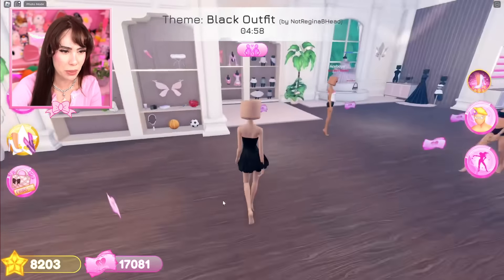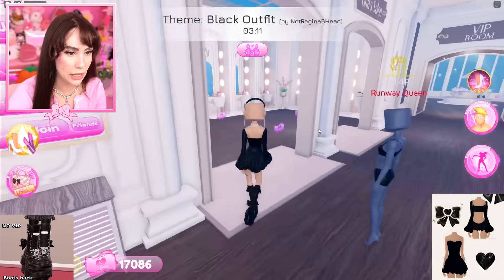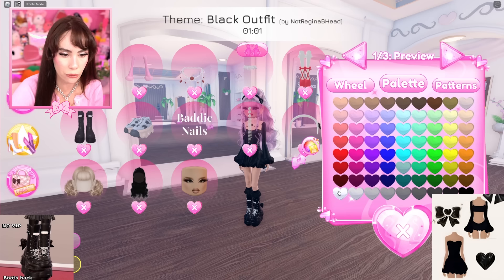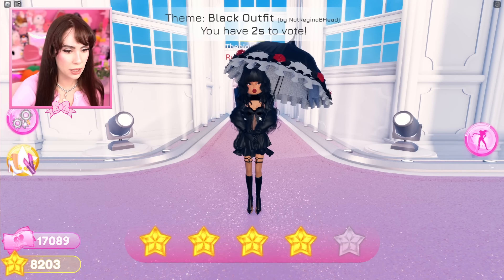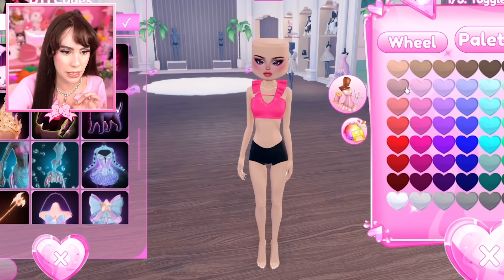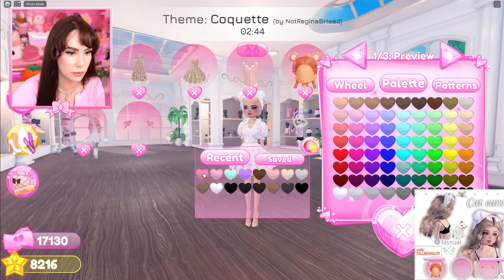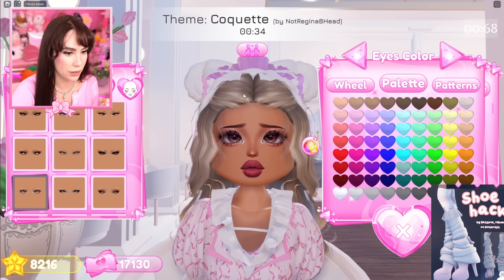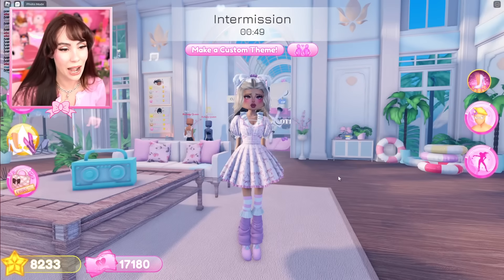Testing NON VIP Outfit Hacks In Dress To Impress